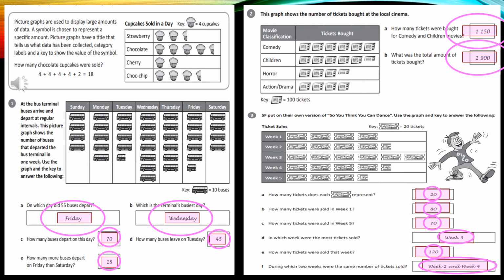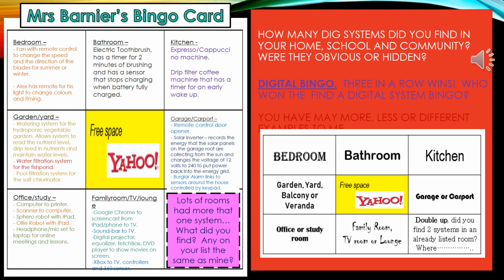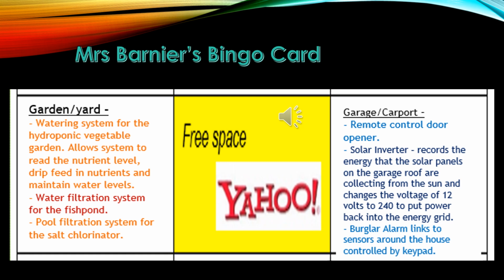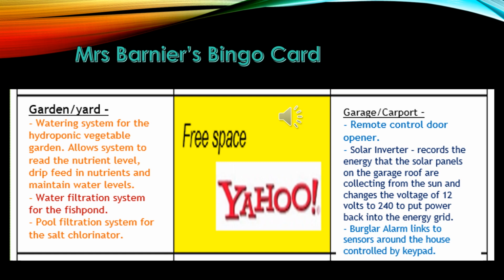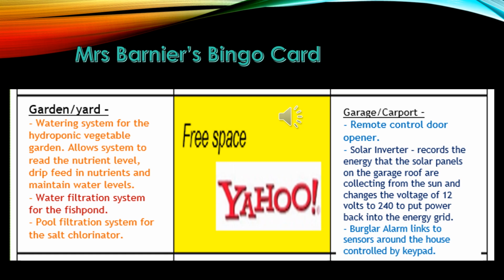Digital Tech Recap Week1 Term2